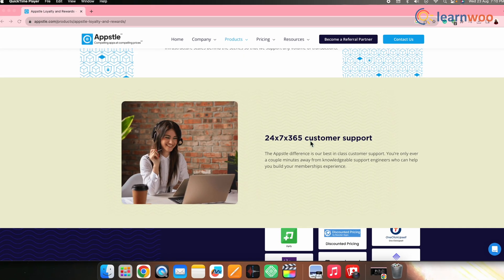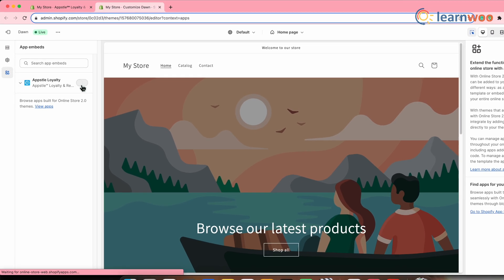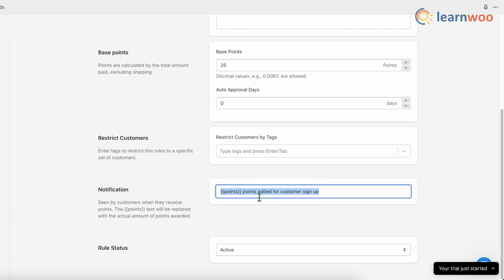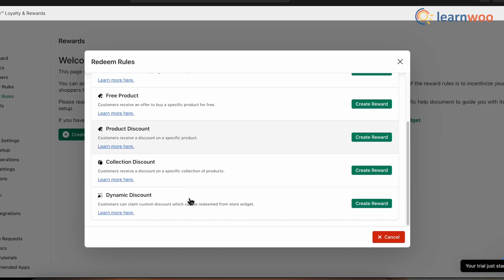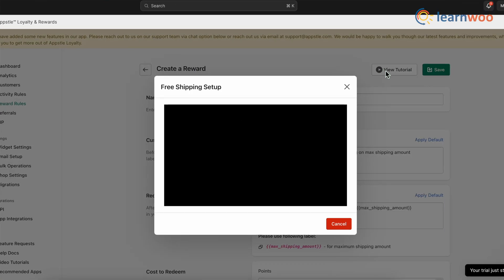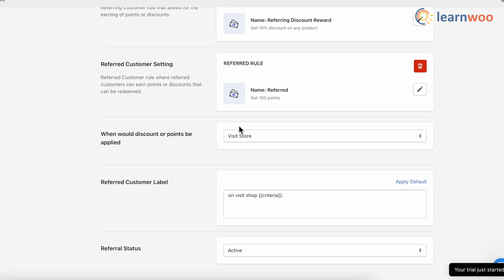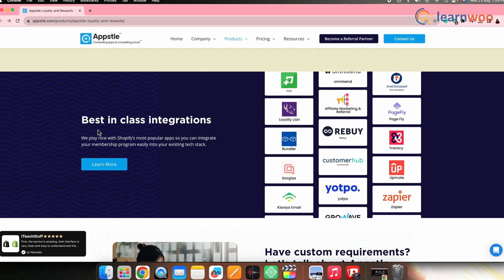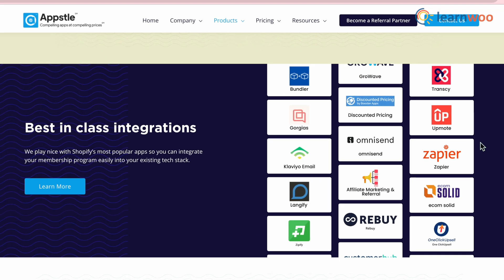A Walkthrough of Appstle Loyalty & Rewards App | The Ultimate Shopify Loyalty Solution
Appstle Loyalty & Rewards app is one of the best options to help you elevate your store's sales and customer loyalty. And that’s not all, you get many more advanced but easy to use features in your Shopify store with this app.
Thus, in this video,  we have given you a walkthrough of this comprehensive, advanced but easy-to-use Appstle Loyalty & Rewards app. Watch this video till the end to know about all its features.

CHAPTERS & LINKS:

00:00 - Intro

01:49 - Install the app

02:56 - Activity Rules

06:49 - Reward Rules

08:59 - Referrals

10:45 - VIP Tiers

12:04 - Email setup

13:35 - While Glove Migration

14:20 - App Integration

Suggested reading:
1. How to Set Up WooCommerce Flat Rate Shipping in Easy Steps
2. How to install WordPress?
3. 15 Best Code Editors for Mac and Windows to Edit WordPress & WooCommerce PHP, JS & CSS Files
4. How to Find Post ID on your WordPress Site (and why do you need it?)
5. What are WordPress hooks? How do actions and filters help to extend the functionality?
6. 5 Helpful WordPress Tips for Beginners
7. What is WordPress Multisite and how to set it up with WooCommerce? (with Video)
8. WordPress Troubleshooting – Guide to basic WordPress problems and their solutions
9. Best WooCommerce Multi Vendor Booking Plugins